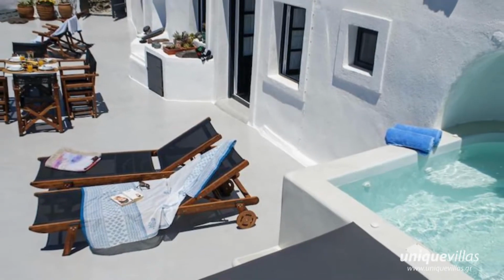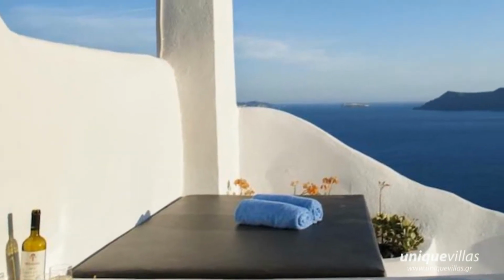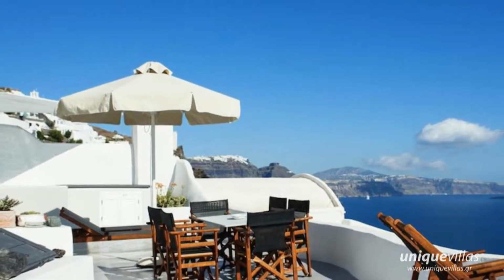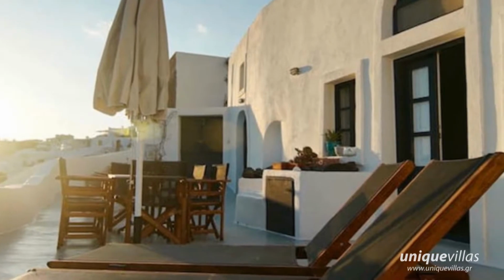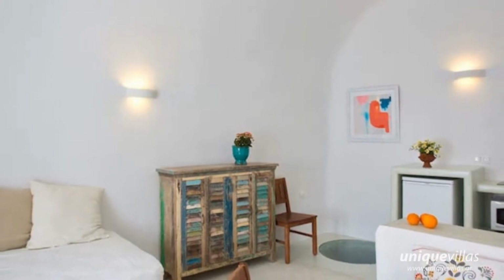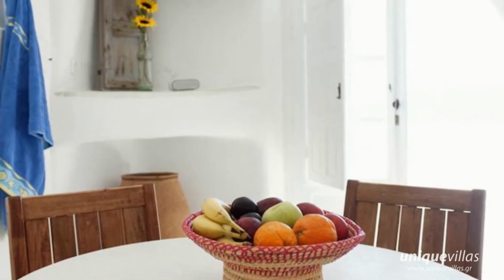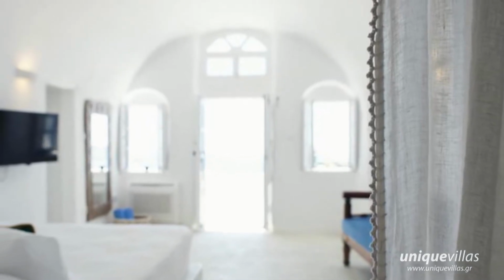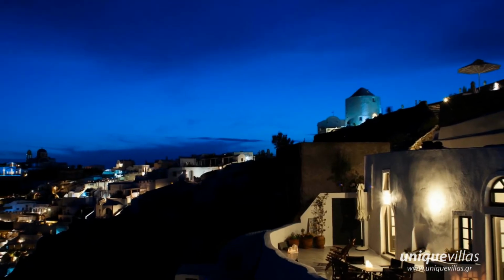Apanema Cavehouse to Rent in Santorini Greece | Unique Villas | uniquevillas.gr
More Villa Info

Apanema Cavehouse

6 Guests | 2 Bedrooms | 1 Bathrooms | 1,9 km from Beach

Apanema Villa is a recently renovated traditional cave house converted from a family wine canava that functioned until the late 1930’s. Located in the popular Perivolas district of Oia it’s a moments walk from the pedestrian walkway and 5 minutes walk to the centre of Oia village. The patio overlooks the caldera with unobstructed views of the volcano and Aegean Sea in privacy, a particularly rare luxury given the architectural structure of Oia. The properties history as a wine canava has also been preserved; and features such as an (out of service) traditional oven and glass top displaying the old wine reserve in the floor where the pressed grapes were kept are exposed.

The positioning of the property offers resident's breathtaking unobstructed views of the caldera and Oia village in absolute privacy, a particularly rare luxury given the architectural structure of Oia.

The spacious villa has a 50m2 private veranda overlooking the caldera with clear unobstructed views of the Volcano and the Aegean Sea. There is also an outdoor jacuzzi pool.

Apanema Cavehouse is 80m2 and can comfortably accommodate 5/6 guests. It consists of two bedrooms, a fully equipped kitchen & dining area with comfortable seating and a full bathroom. (It has 1 queen-sized double bed, and 2 standard double beds one of which is located in the dining / lounge area.

The sitting-dining room is connected to the bedrooms by a hallway, which houses an impressive (out of service) built-in oven dating back to when the house was used as a family wine press in the 1930's. In the kitchen guests can view the glass feature displaying the old wine reserve in the floor where the pressed grapes were stored.